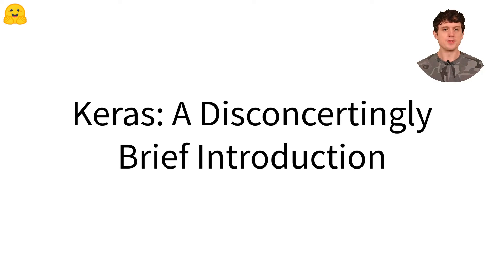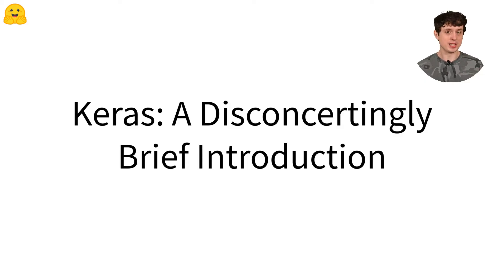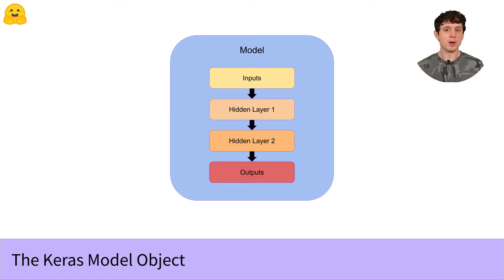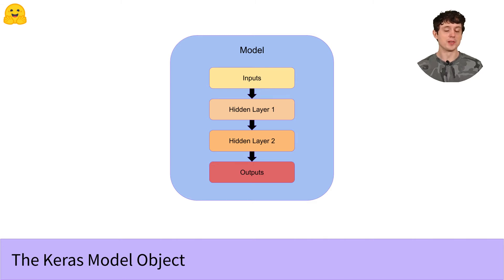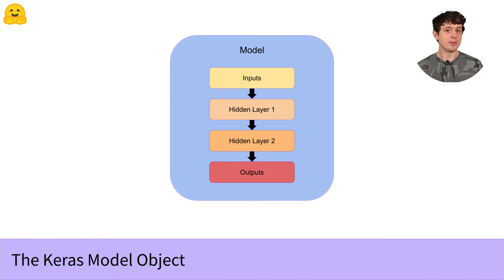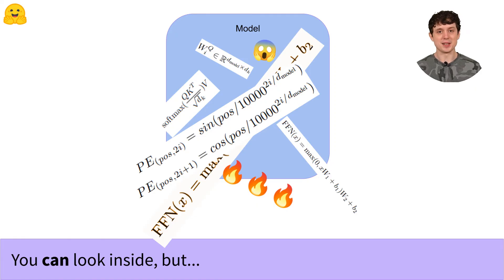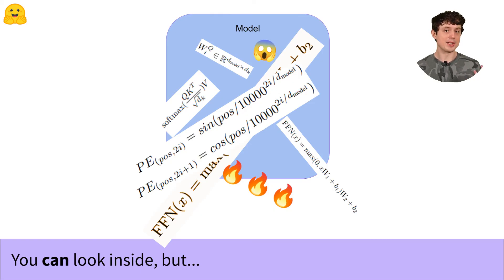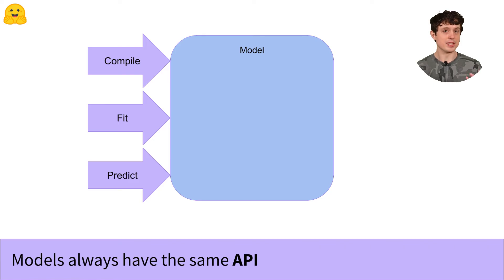Keras introduction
What is Keras and how can you use it with Transformers models.